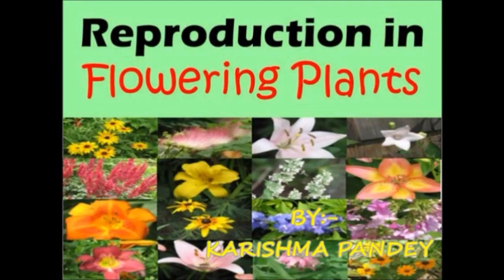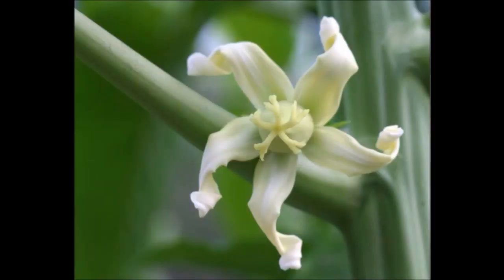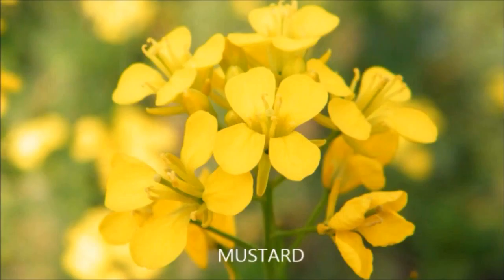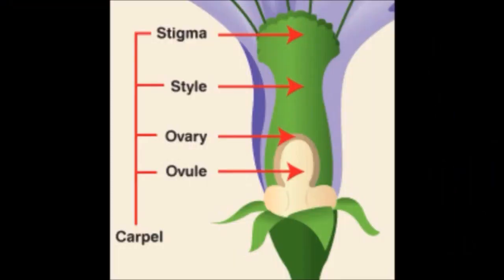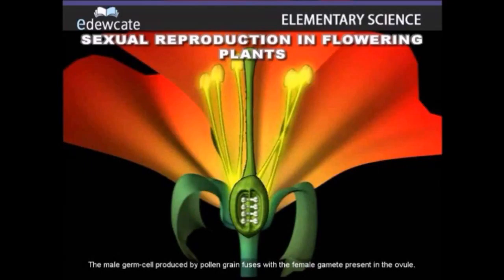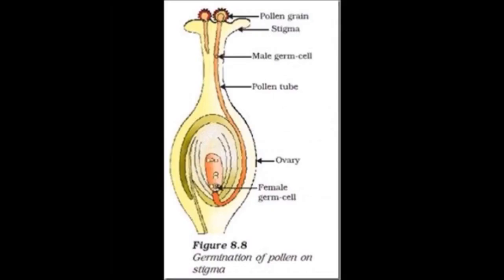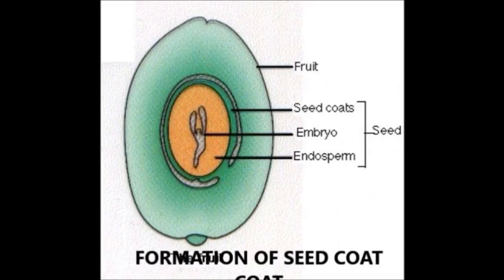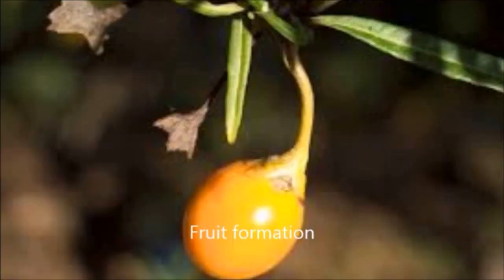Reproduction in Flowering plants